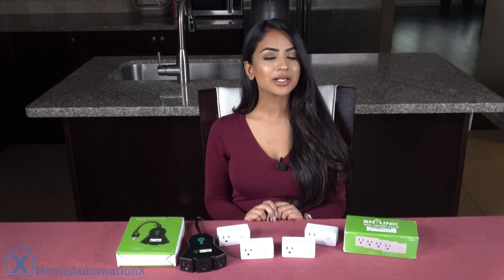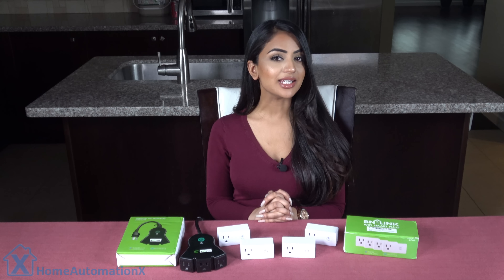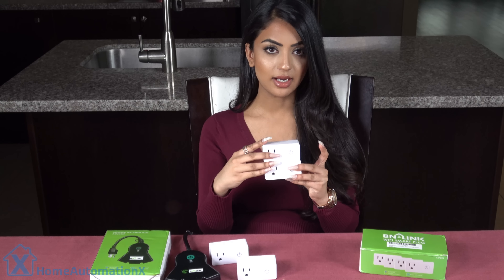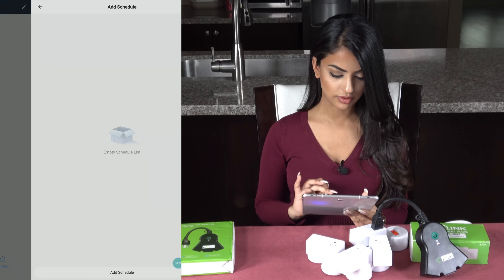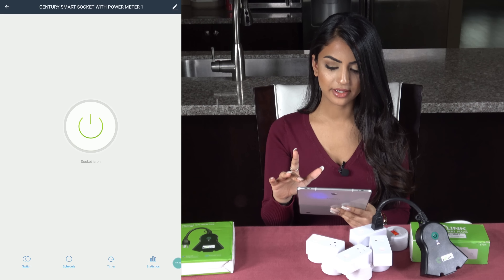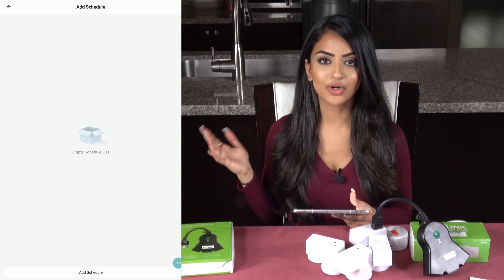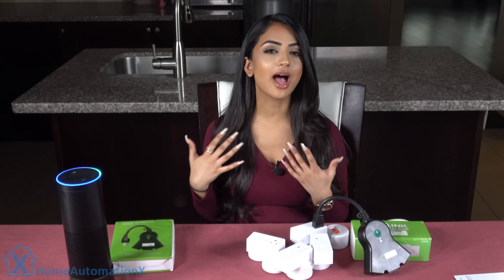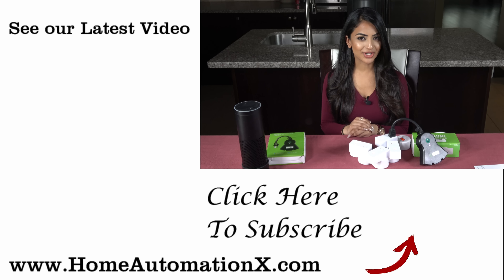How to use Smart Plugs by BN Link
In this video we review this smart plug by BN-Link which is easy to use and setup. This 4-pack Smart WiFi Outlet by BN-LINK with Energy Monitoring and Timer Function has No Hub Required and is compatible with Alexa and Google Home Assistant. The smart plug is used with the "Smart Life" App and can turn electronics on or off using the Century Smart app/Smart Life app.

BN-Link Smart Plug (USA)
BN-Link Smart Plug (International)
BN-Link Outdoor Smart Plug (USA)
BN-Link Outdoor Smart Plug (International)